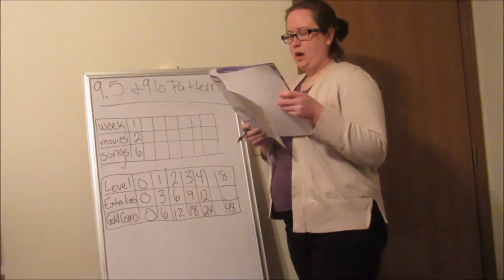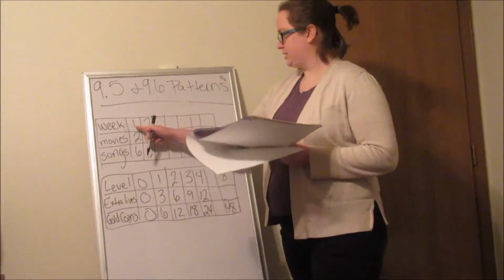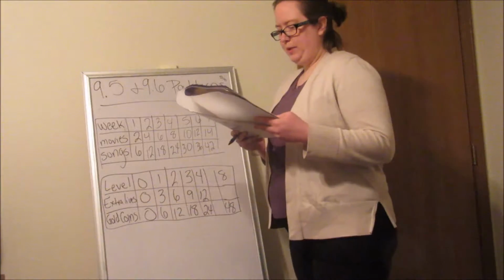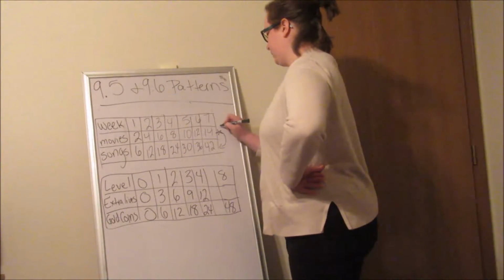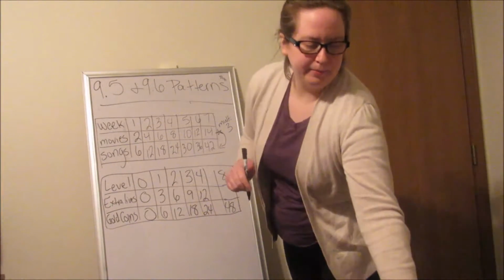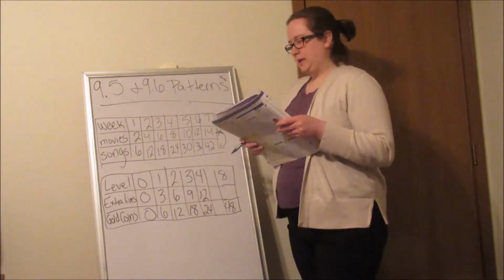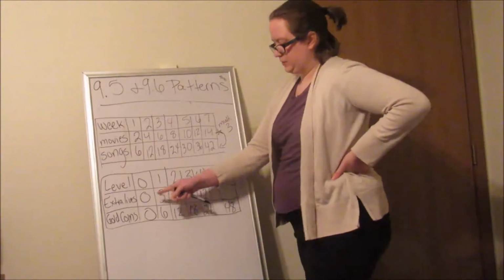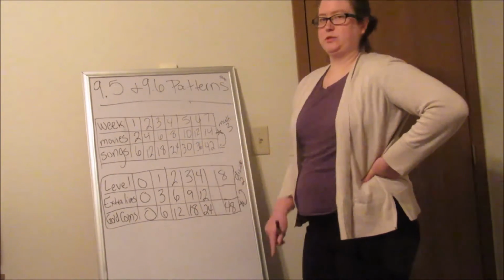Lesson 9.5 and 9.6 Video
This video aligns with the 5th grade Go Math! 9.5 and 9.6 lesson.